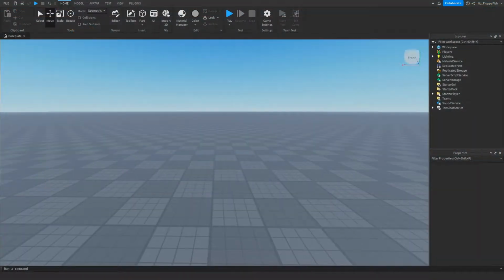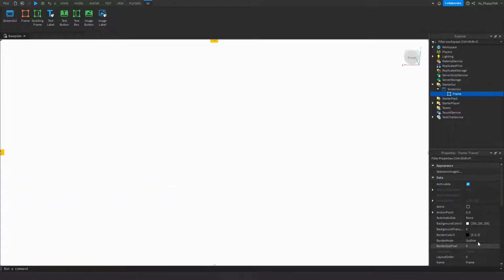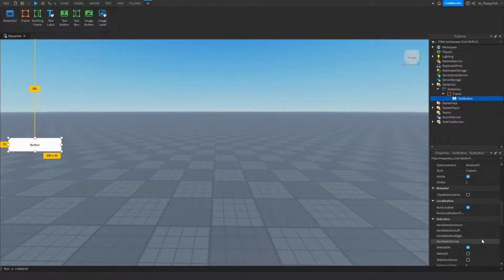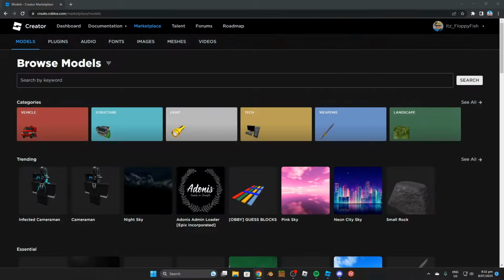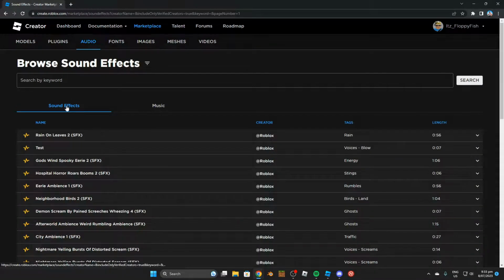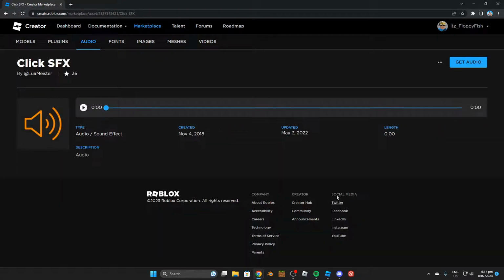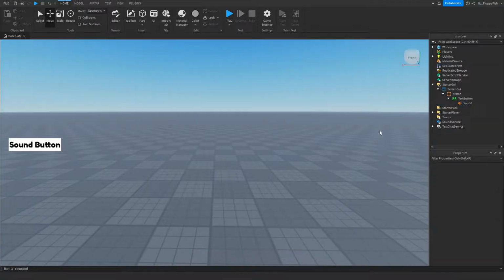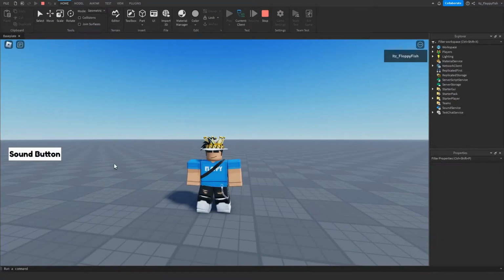HOW TO MAKE A SOUND PLAY WHEN A GUI IS CLICKED 🛠️ Roblox Studio Tutorial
In todays video I show you how to make a sound play when a gui is clicked. I Hope you enjoyed the video, Have a lovely rest of your day!

Script:

local Sound = script.Parent.Sound -- Change Sound to whatever your sound is called.

script.Parent.MouseButton1Click:Connect(function()
    Sound:Play()
end)

If you would like to support me even more, Super Thanks and becoming a Member is also another way to show your support!

Roblox Studio
Studio Tutorials